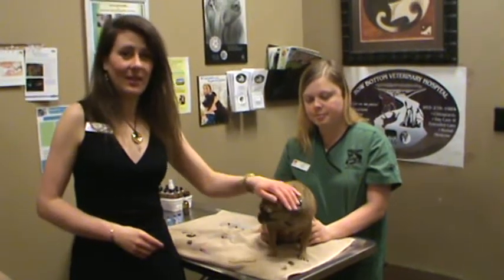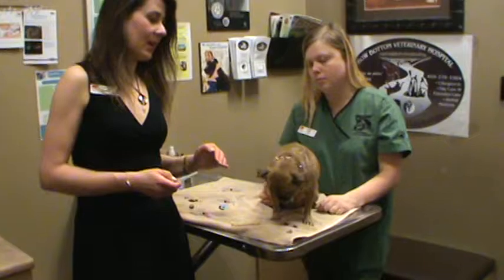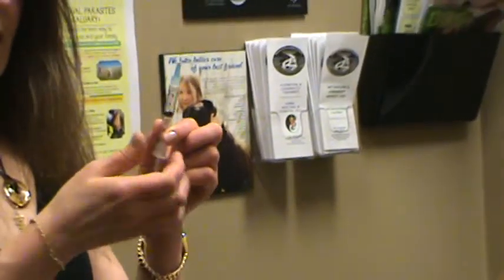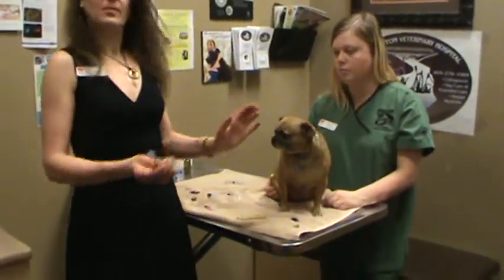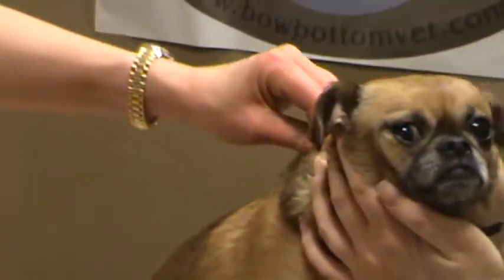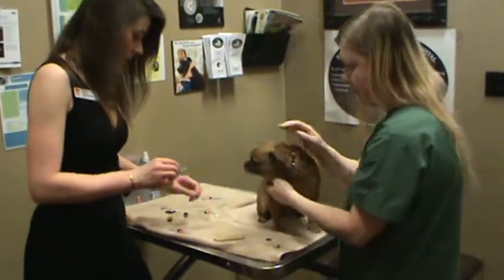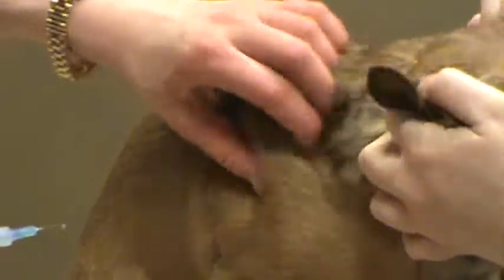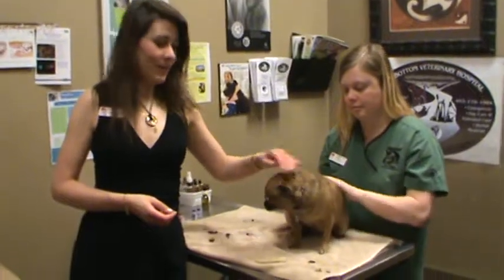South Calgary Vet demonstrates injections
Subcutaneous Injection for Pets Demonstration. In this video, Dr Schell demonstrates how to give a subcutaneous injection to a pet. — at Bow Bottom Veterinary Hospital.